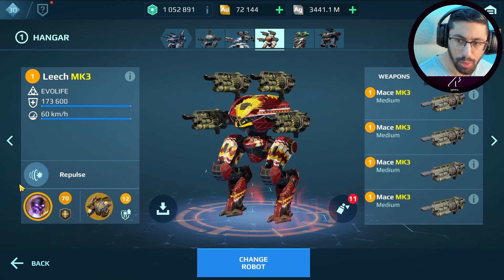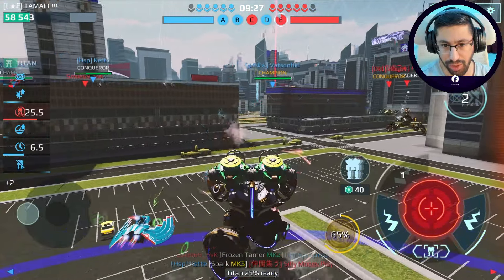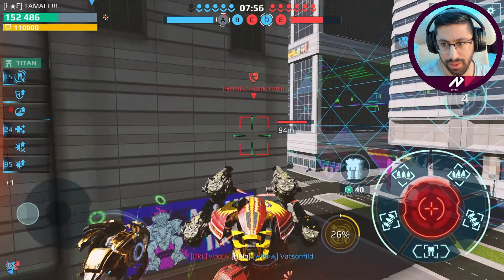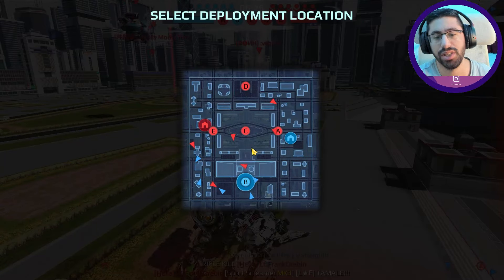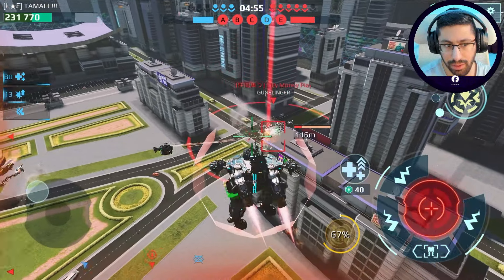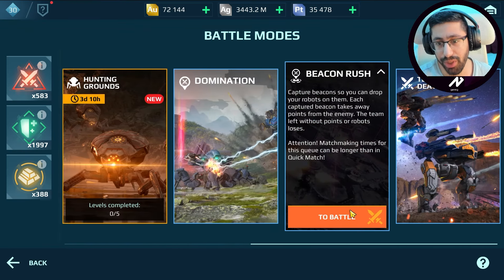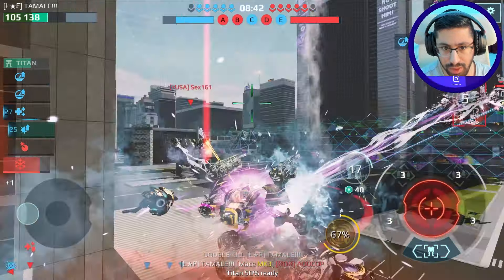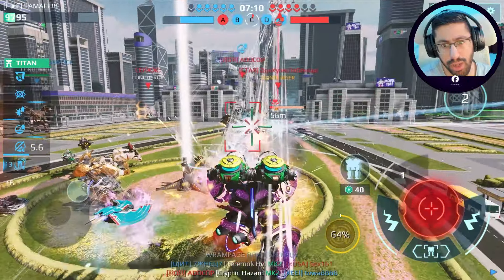OMG! It's Working! - Leech Repulse Vs Condor | War Robots WR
OMG! It's Working! - Leech Gameplay After The Buff Repulse Vs Condor | War Robots WR
Use my code: ADGaming